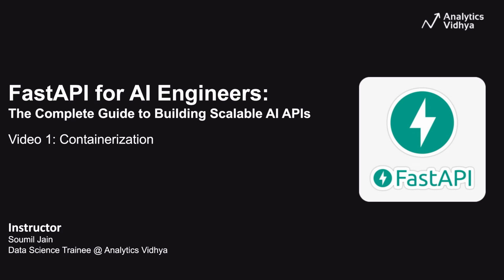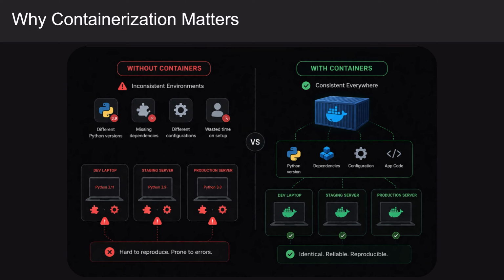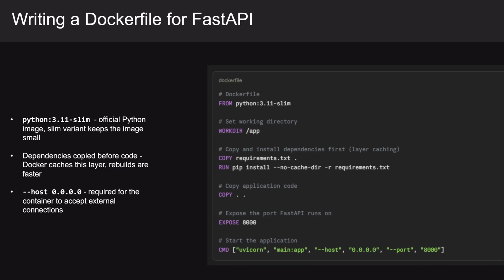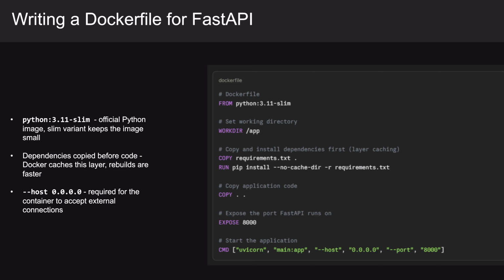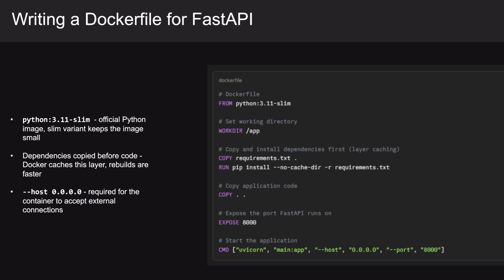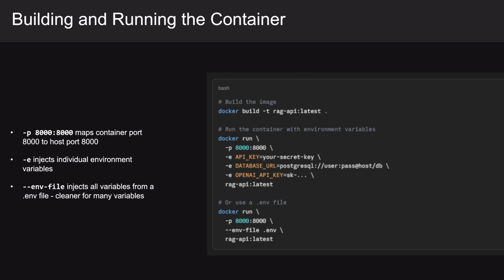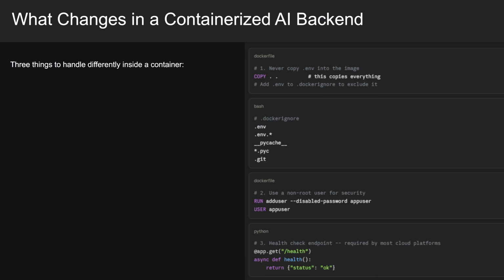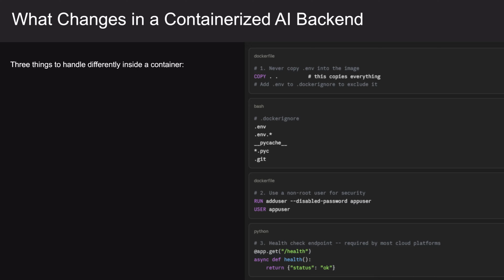FastAPI + Docker: Build Scalable AI Backends Faster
Description:

Package your FastAPI AI backend into a portable Docker container. Learn how to write a Dockerfile, optimize for layer caching, inject secrets at runtime, add a health check endpoint, and run the container locally with environment variables.